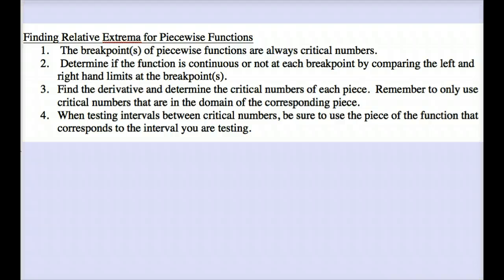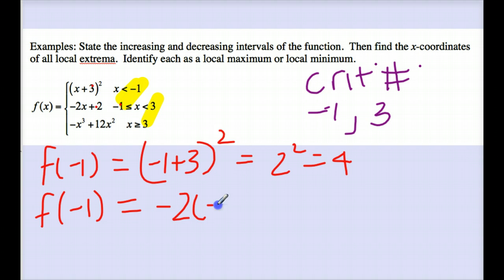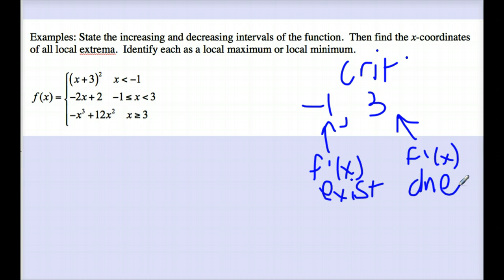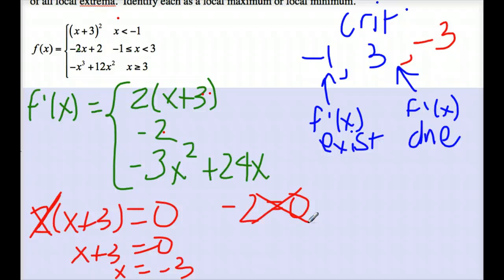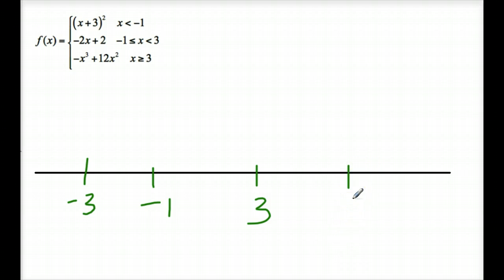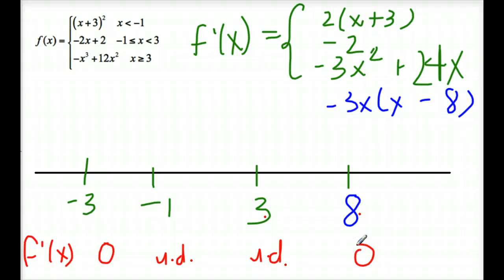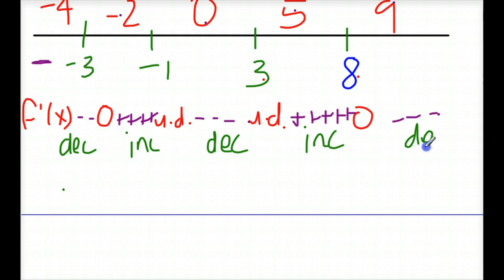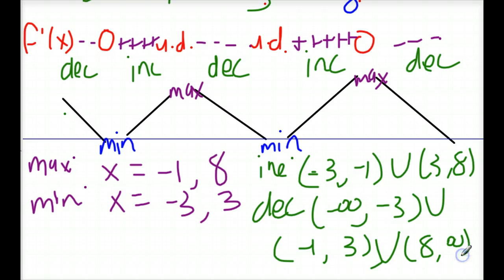Special Extrema- Piecewise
Mr. Demsey's Classroom and Larson 7th Edition Calculus